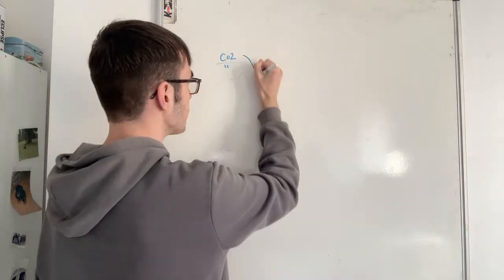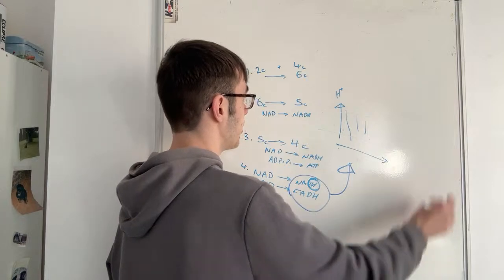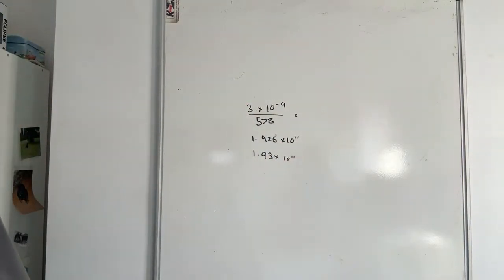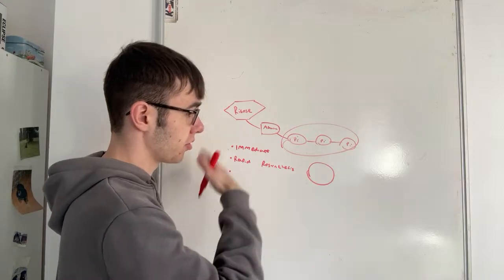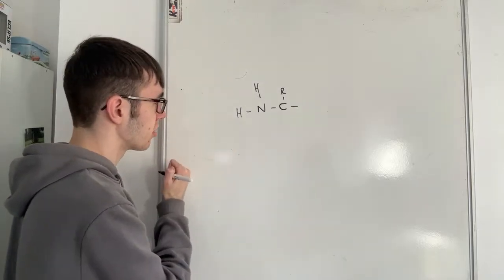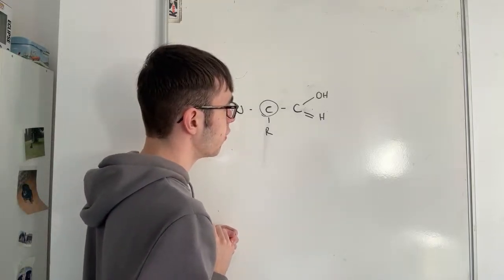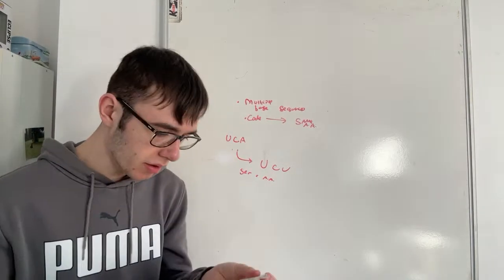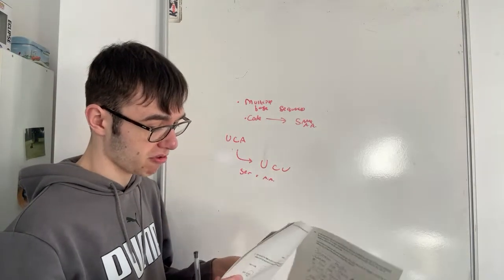Day 22 Revision - Past Paper Revision